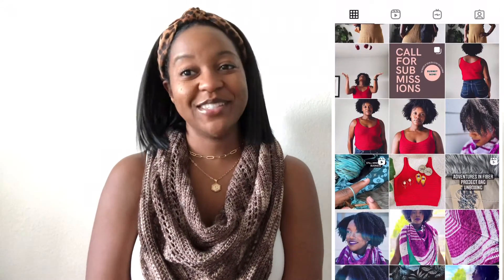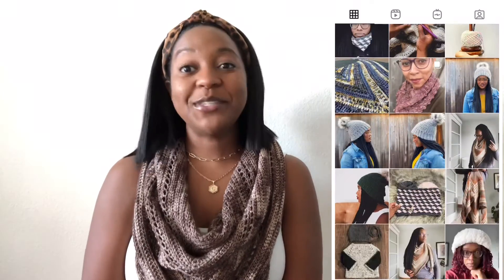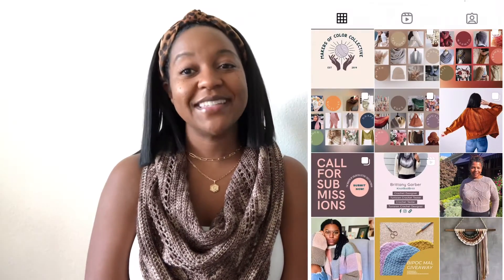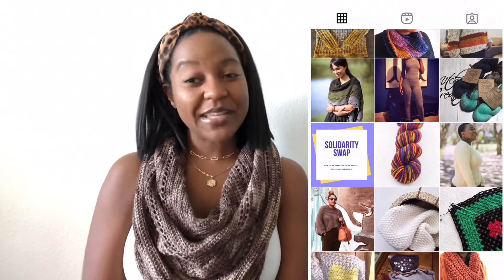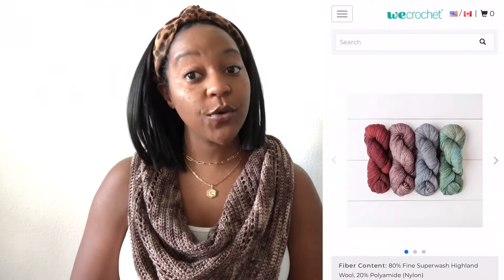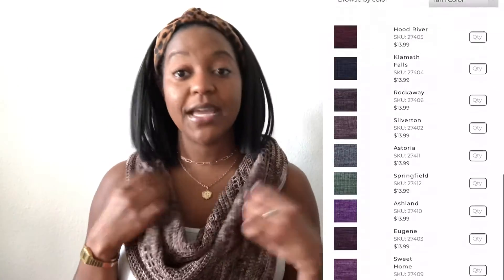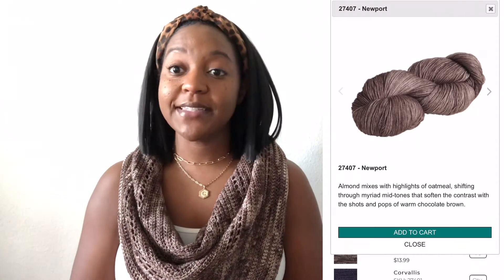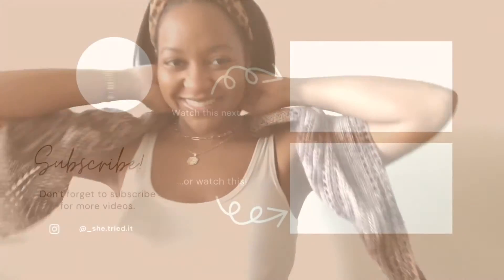Am I FINALLY Addicted To Crochet Triangle Shawls?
Hey guys! Welcome back! 👋🏾 I have yet another gorgeous, powerful and AMAZING black designer to introduce yall to today. I present to you the Fenna Shawl by Knot Bad Britt!!! 😍😍😍 Even though its still REALLY hot outside, this shawl is giving me all the fall feels!

///Can't Crochet? Knit the Freia Shawl

✨Video Content:
///Meet The Designer - 1:23
///Pattern - 4:08
///Yarn - 5:16